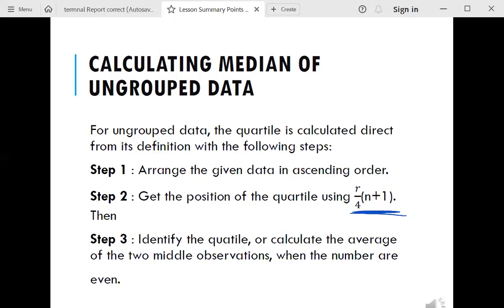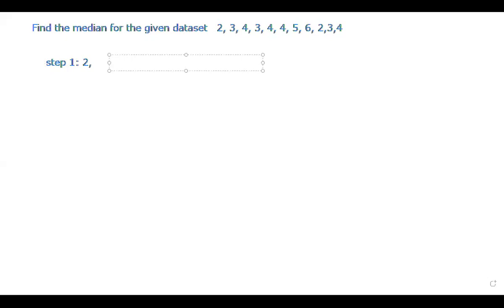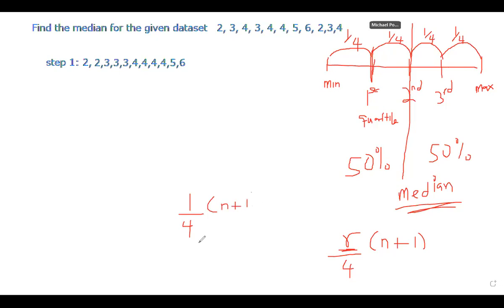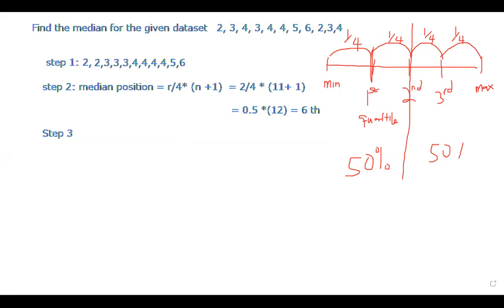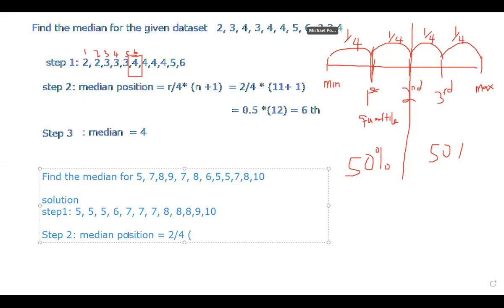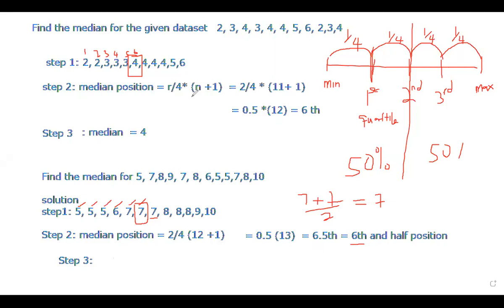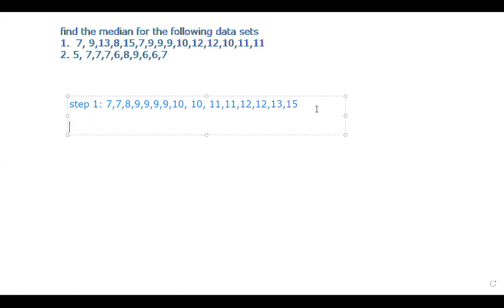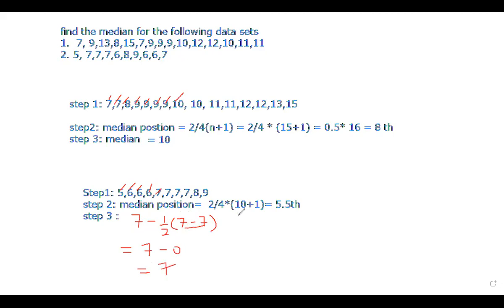Median of Dataset